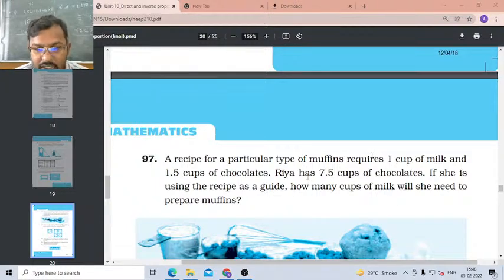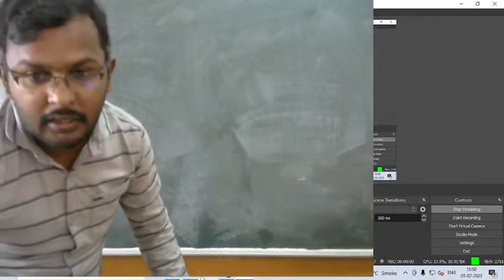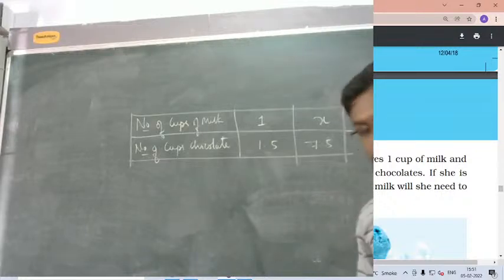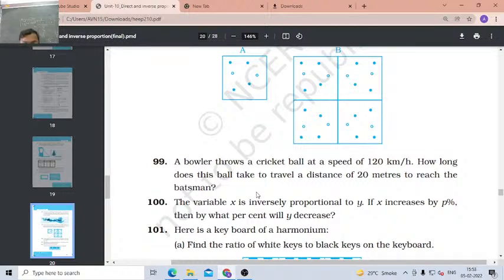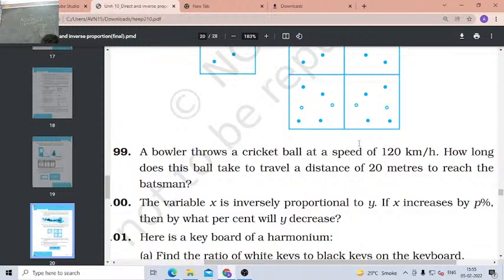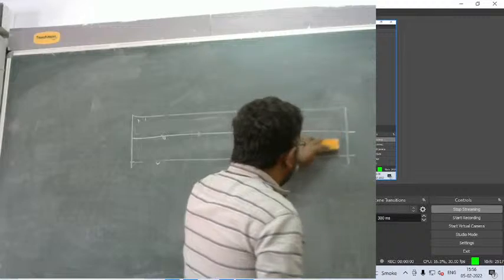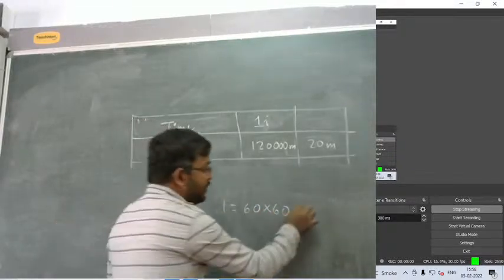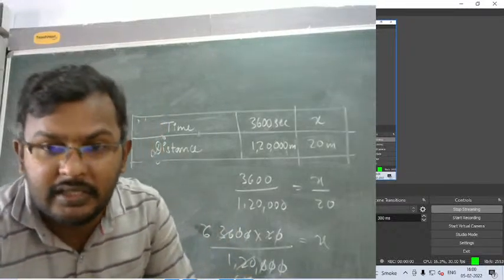Maths with Arun.H.G Live Stream